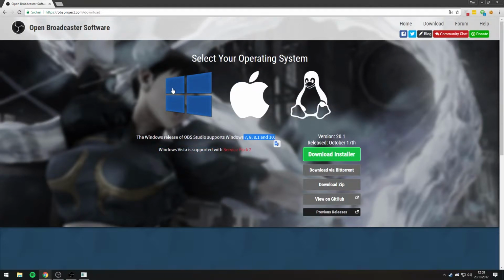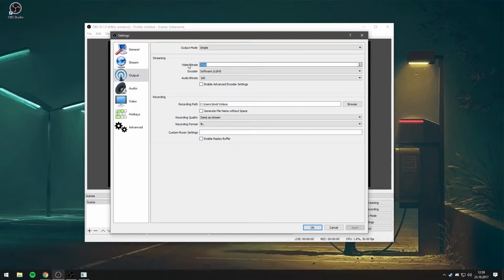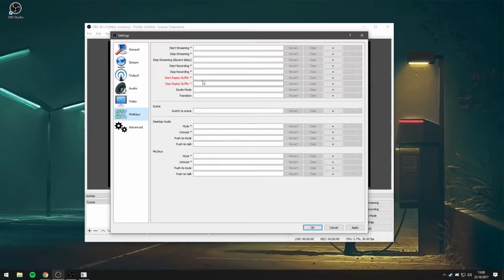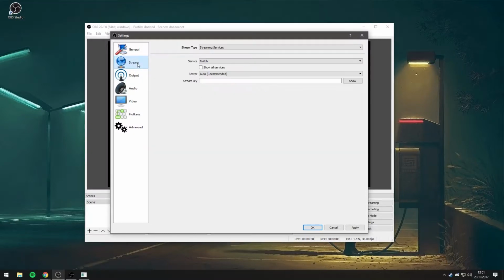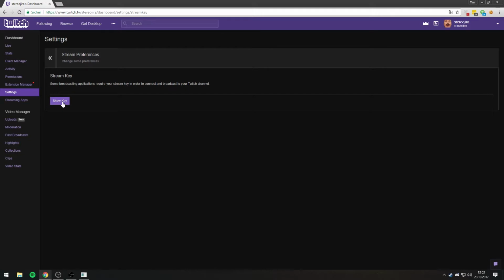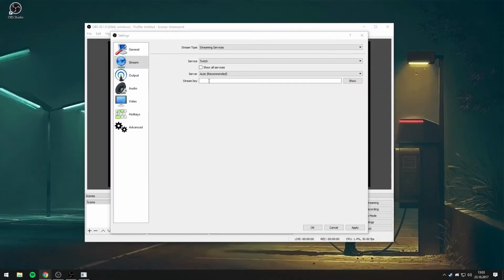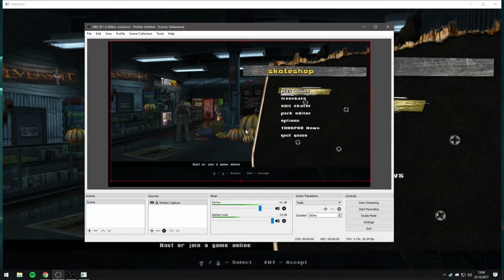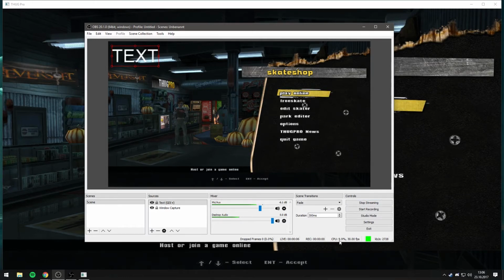OBS Tutorial (Streaming / Recording) for THUG Pro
The audio quality is kinda ass because I couldnt use my OBS Studio to record. I hope this tutorial goes over everything you need to be able to cap and stream THUG Pro in good quality. I didnt mention that you can change FPS in the OBS options to 60 for smoother recordings for the cost of CPU usage.